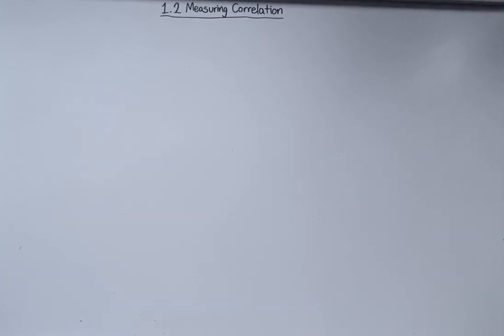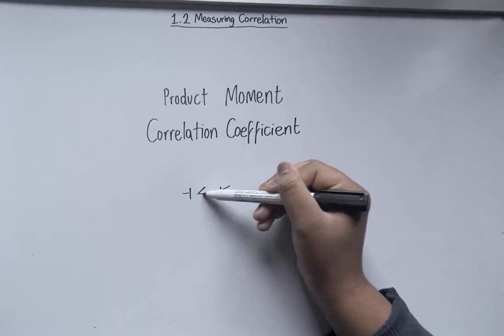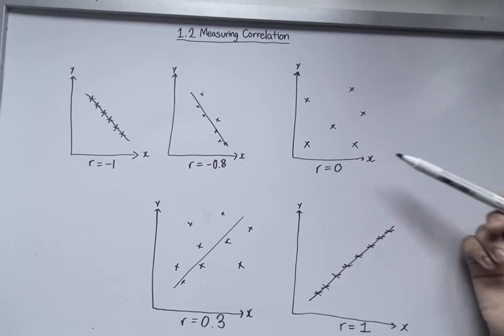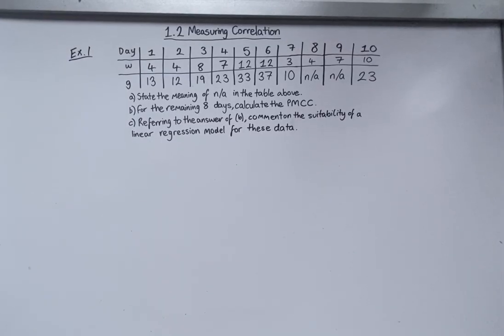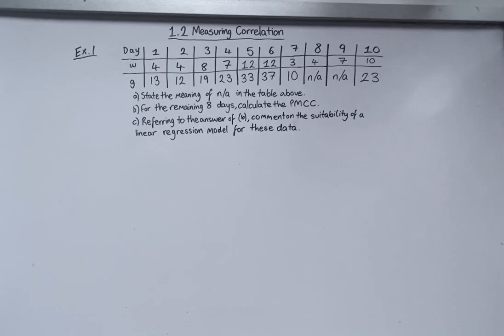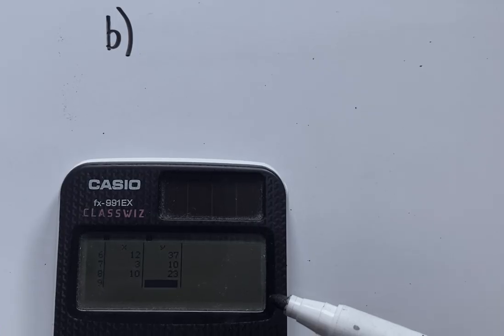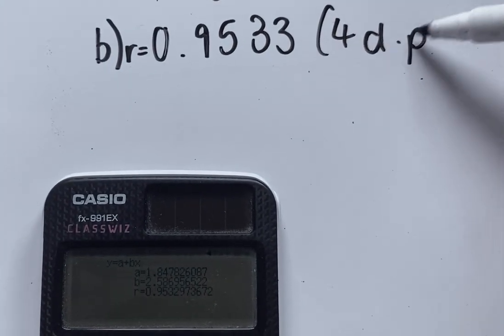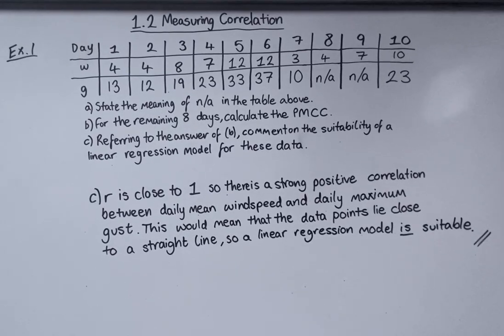1.2 Measuring Correlation - Edexcel A Level Statistics Year 2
Lesson 1.2 Measuring Correlation of the Edexcel A Level Maths - Statistics Year 2 course.